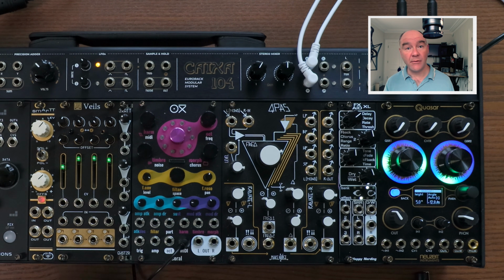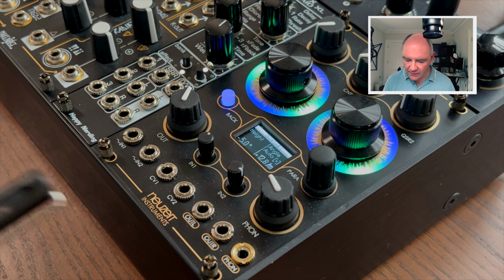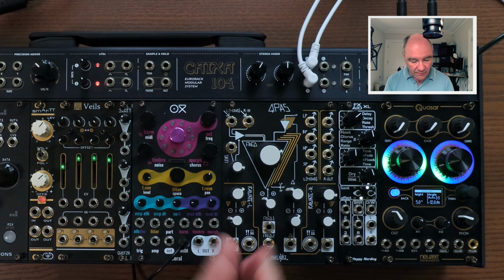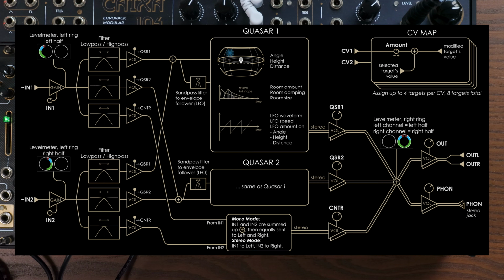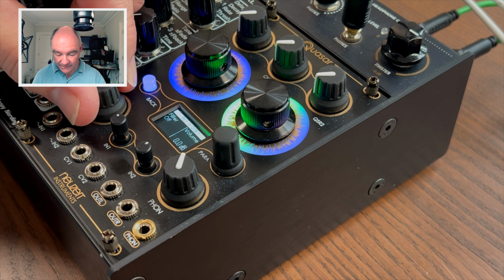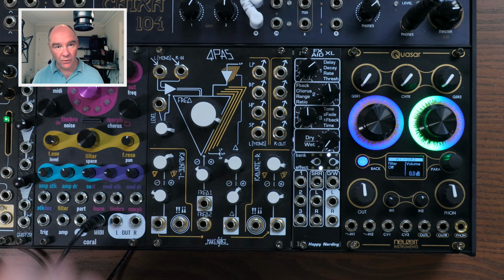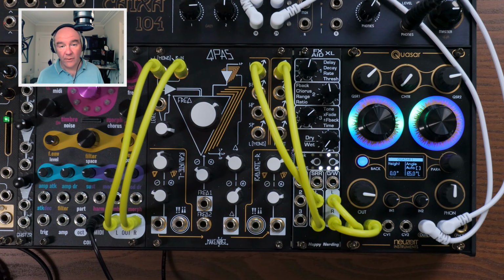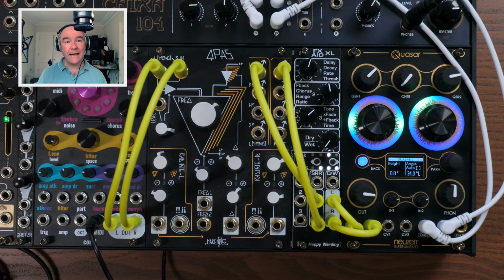Neuzeit Quasar Binaural 3D Mixer. Tutorial and examples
Neuzeit Instruments Quasar brings an innovative 3D spatial audio experience to your Eurorack setup. Seamlessly move sounds around your head in real-time using binaural algorithms. A gorgeous and intuitive user interface makes it easy to create complex moving sound textures. It features two mono inputs and a stereo output with a headphone jack.

Neuzeit Instruments sent the Quasar to me after we chatted at Superbooth to try out in videos - thank you!

Some of Quasar's key features are:
- Dynamic 3D positioning in height, angle, and distance.
- Room reverb option for improved localization.
- Internal LFOs with flexible routing for dynamic movement.
- Choose from different ear types for a personalized audio experience.
- Create and recall user presets easily.
- CV inputs can be routed to all parameters for added versatility.
- Solid build with aluminum knobs, LED rings, and OLED display for ease of use.

In this video I'll explain how it works, we'll take a tour of the user interface, and we'll send some sounds into intergalactic space!

00:00 Introduction - what is binaural 3D panning?
01:13 Tour of Quasar's controls and menus - very easy to navigate!
02:16 Signal flow in Quasar
03:15 Let's get patching our first sounds!
03:48 Understanding Quasar's coordinate system
04:15 Animating the angle of a sound around your head
05:47 Distance - how far away a sound appears to be
06:29 Room reverb settings - creating a sense of space for sounds
07:27 Internal LFOs and modulation in Quasar
09:15 Using external LFOs and modulation for sound. over CV
09:40 Clocking the internal LFOs using an external clock source
10:19 How to map the CV1,CV2 inputs onto internal modulation targets
11:46 Sending CV directly to a parameter
12:41 One CV input can modulate 4 parameters at once - nice!
13:32 Drums in space!
16:09 Some thoughts on Quasar